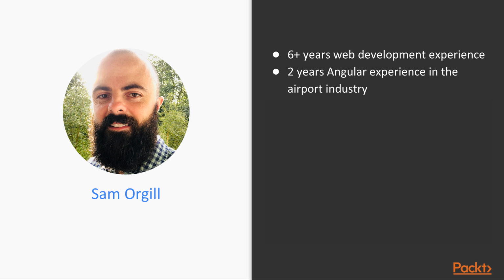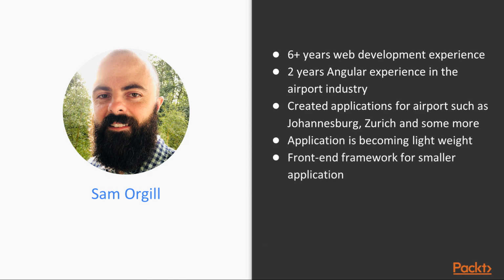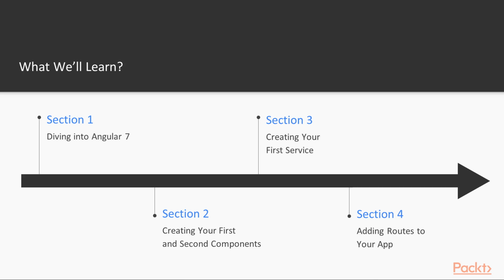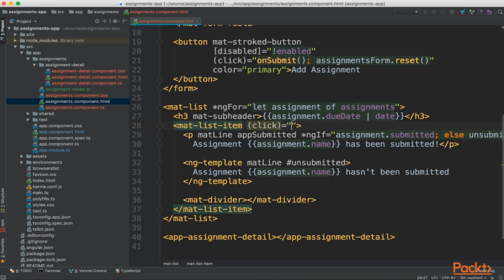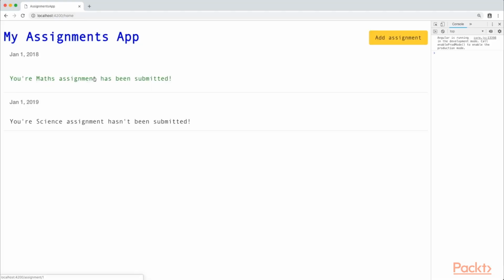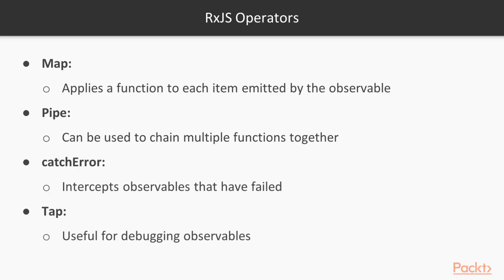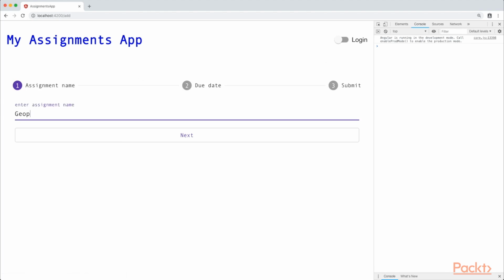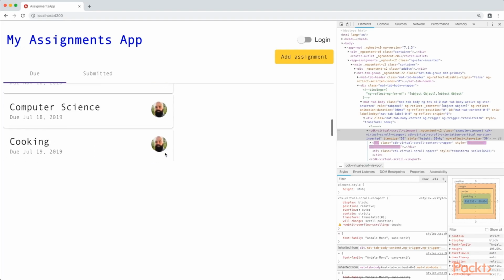Learning Angular 7 : The Course Overview | packtpub.com